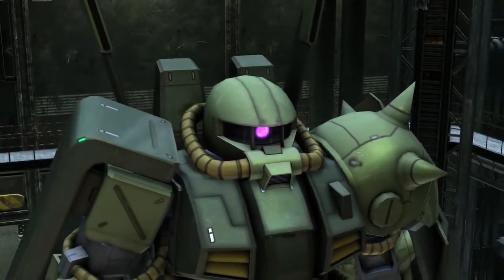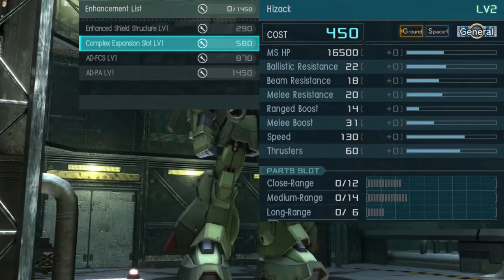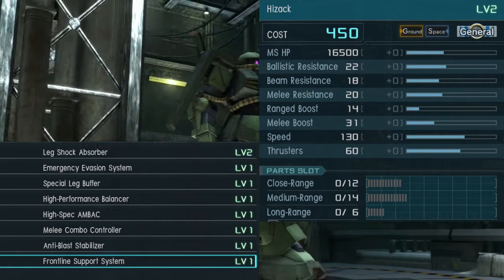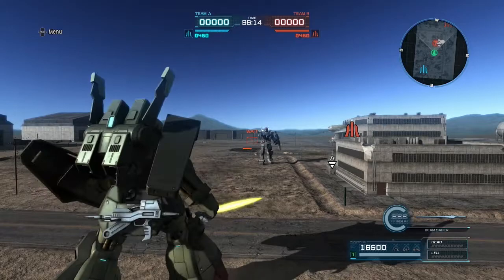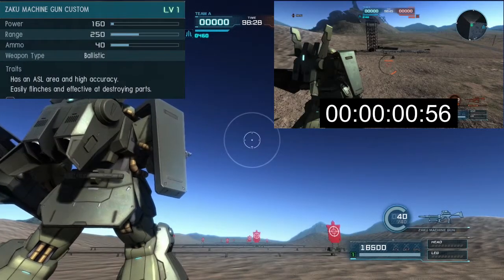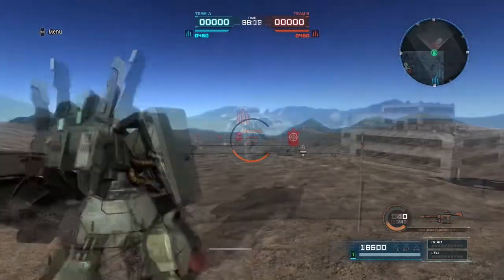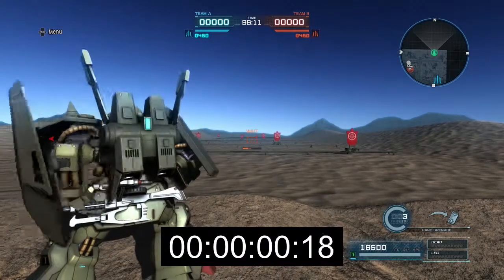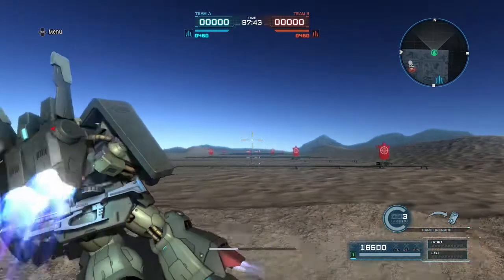Gundam Battle Operation 2 Tutorial - Quick Look - Hi-Zak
solid simple and easy high cost MS with a single job of stunning and getting the knock down, now how you do that is all up to you.
While not my style i highly recommend the hi zak if that is your play style